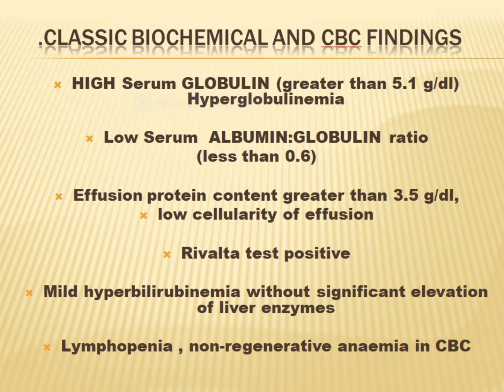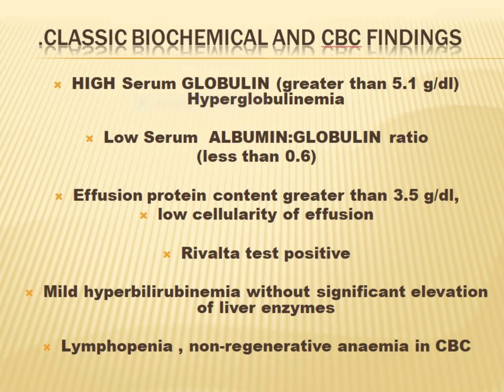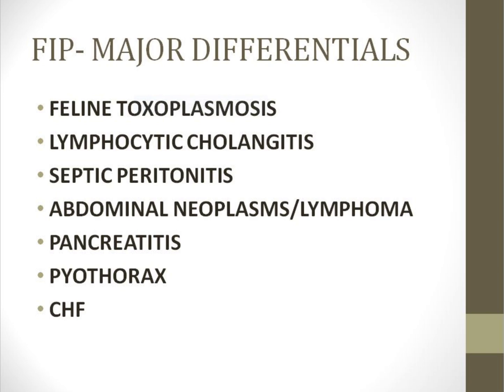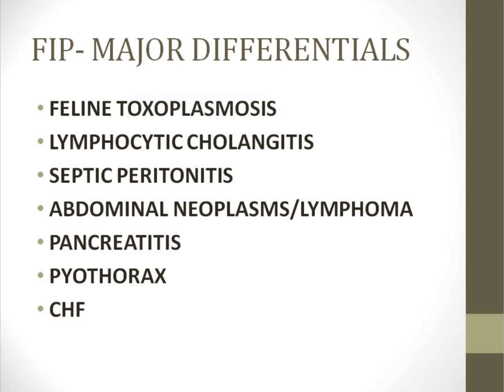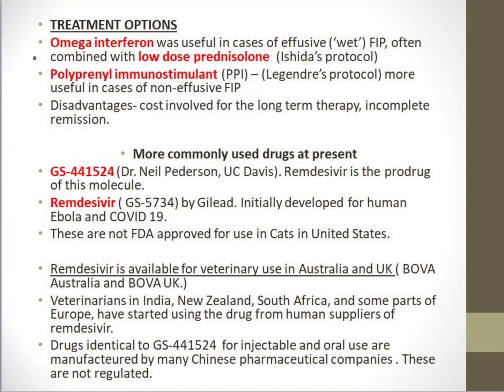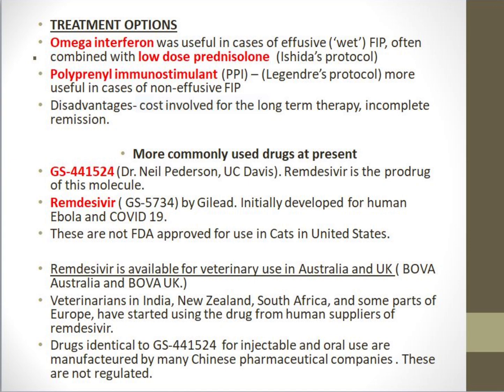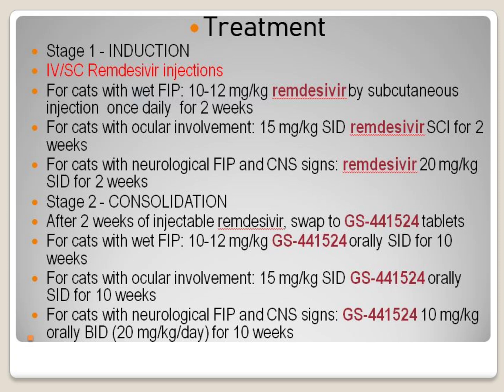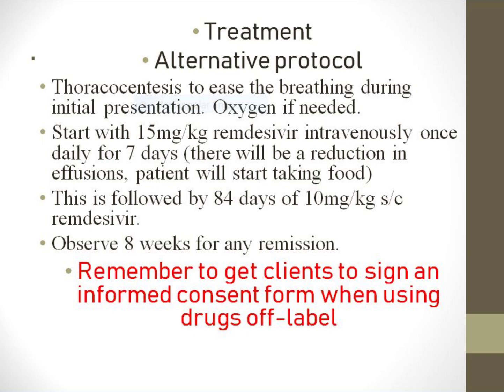Feline Infectious Peritonitis or FIP in Cats : Part 2 : Diagnosis and Treatment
Part 2 of FIP Small brief review of the latest treatment, diagnosis and differentials of FIP. @vetcram